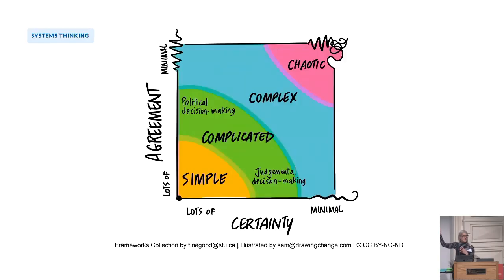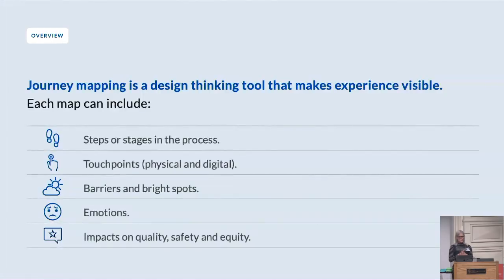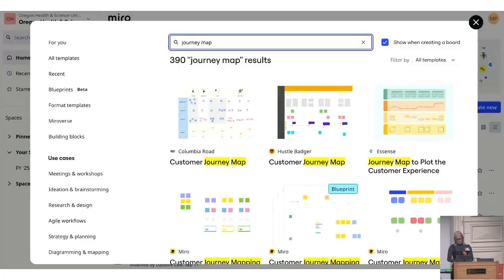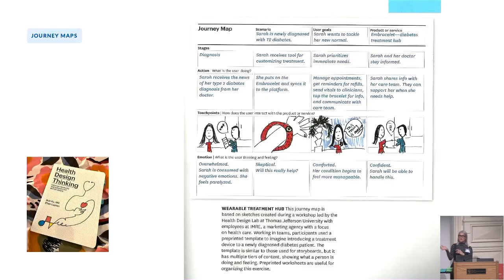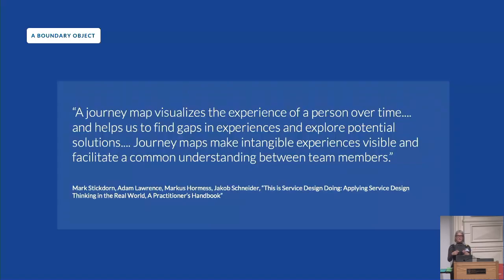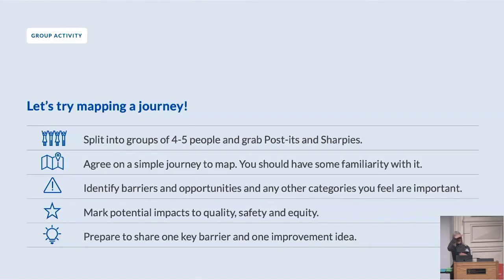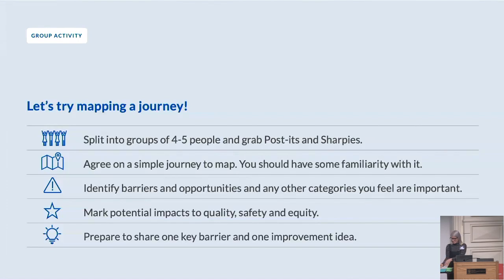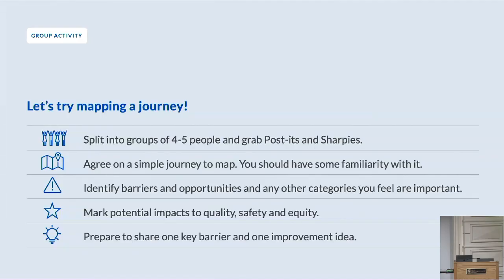Evaluating the Health Literacy Environment and Care - 2025 Health Literacy Symposium